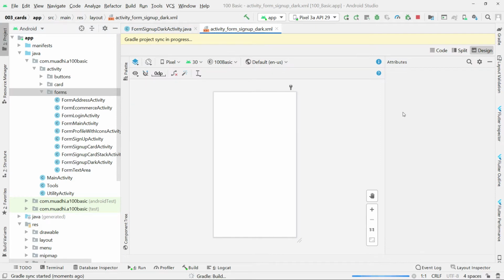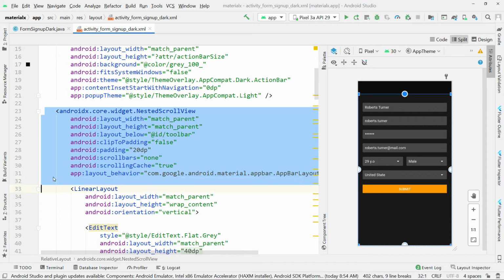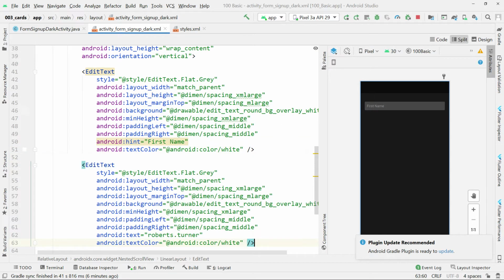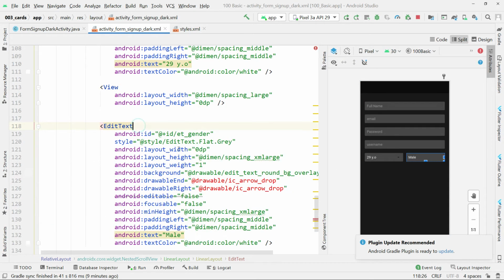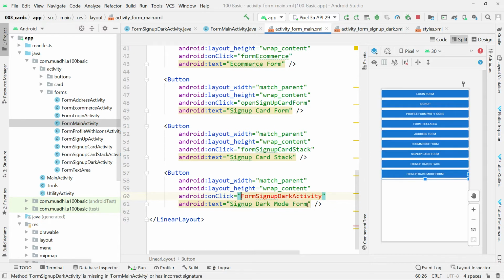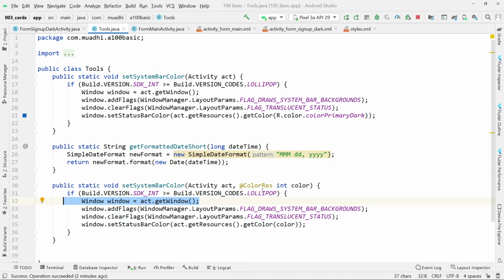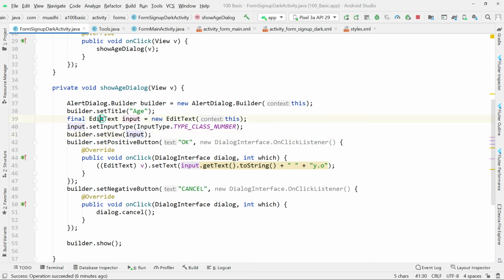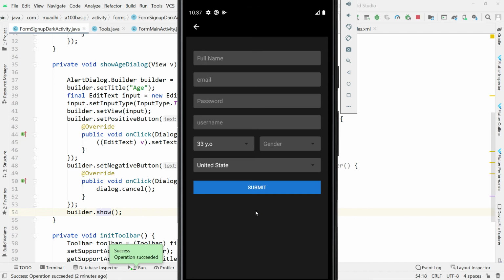Day 18. Android Material UI Challenge - Signup Form in Dark Mode